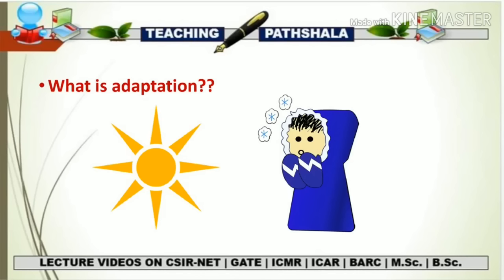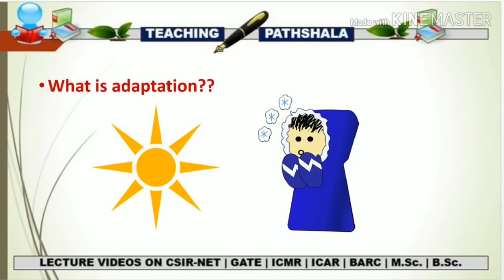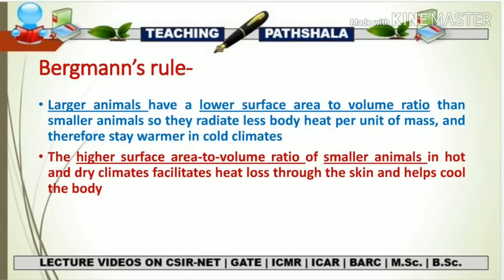Bergmann's Rule | CSIR NET| ECOLOGY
TOPIC: Bergmann's Rule |CSIR NET| ECOLOGY

Bergmann’s rule- populations and species of larger size are found in colder environments, and species of smaller size are found in warmer regions.

Segment polarity genes-

KEEP SUPPORTING